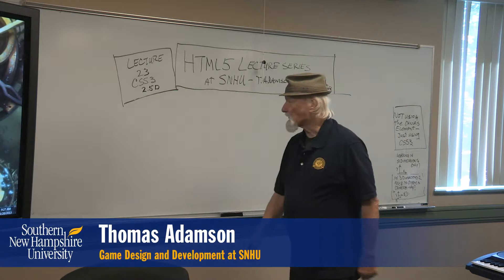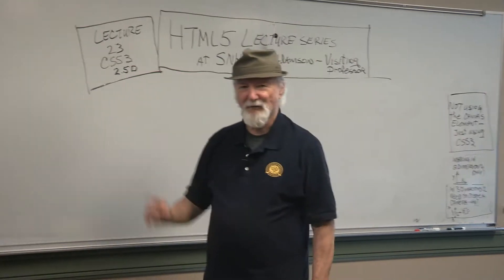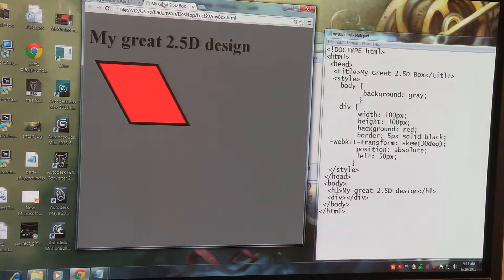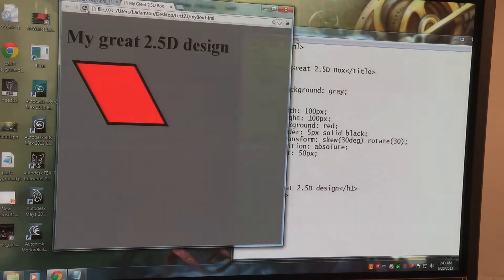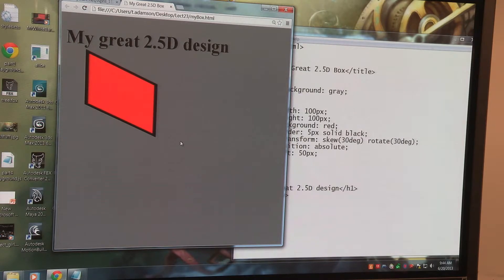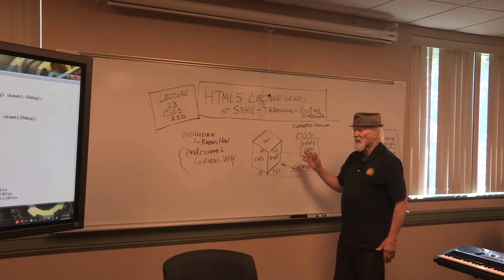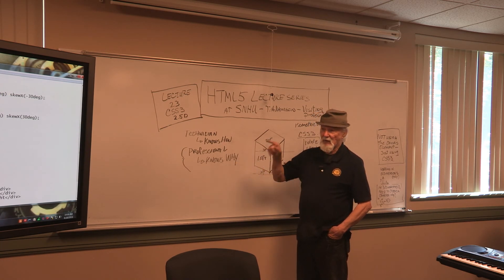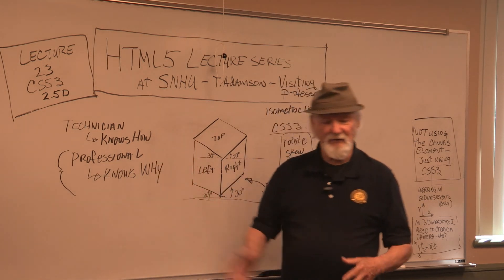HTML5 Lecture Series at SNHU - Lecture 23 CSS3 2.5D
Creating 2.5D graphics using the new CSS3.